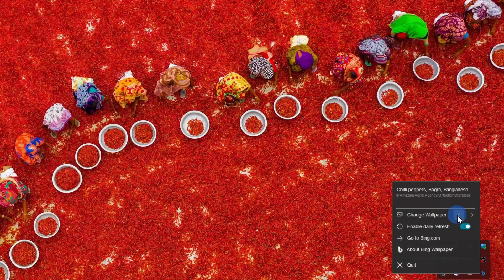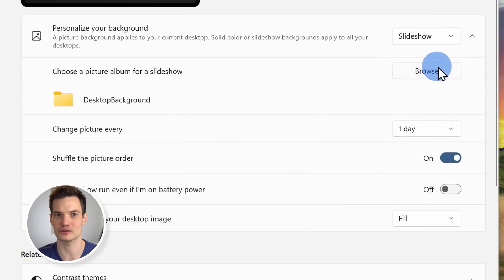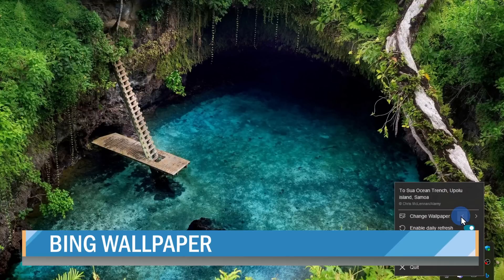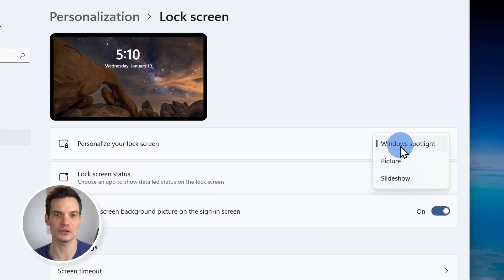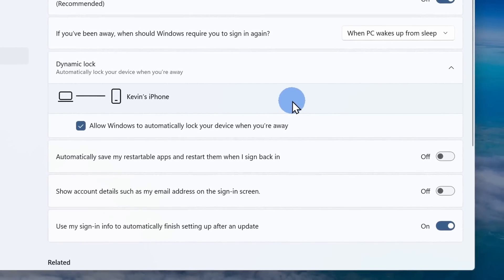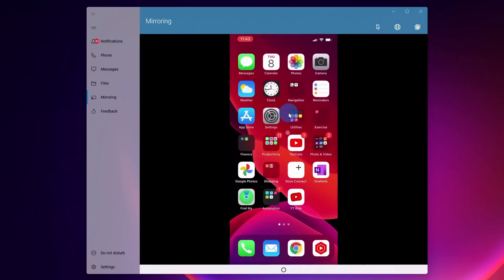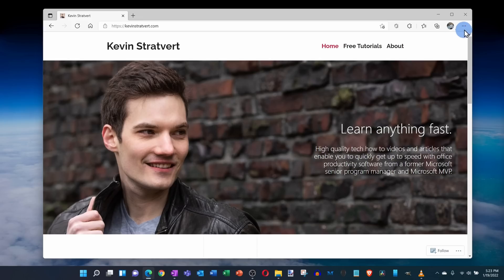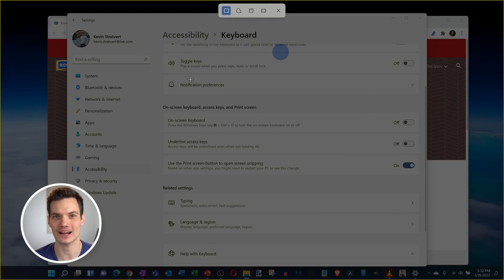Windows 11 Tips and Tricks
In this step-by-step tutorial video, learn 7 quick ways to make Windows 11 even better. For example, have beautiful desktop background pictures appear daily, send and receive text messages and make phone calls directly from your Windows 11 PC, pin web sites to your task bar for quicker access, and more.

⌚ Timestamps
0:00 Introduction
0:42 Personalize desktop picture & theme
3:37 Personalize lock screen
4:31 Windows Facial Recognition (Windows Hello)
5:02 Dynamic Lock
5:40 Your Phone
6:38 Pin web sites to taskbar
8:04 Snipping Tool print screen shortcut
9:10 Wrap up